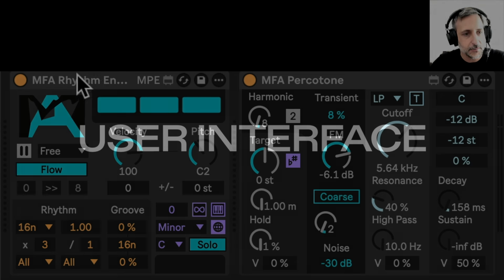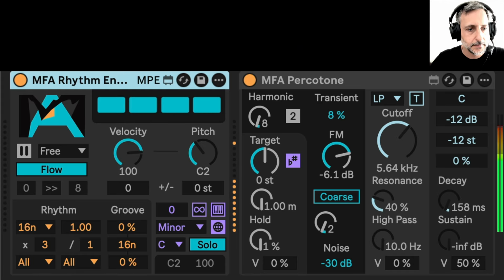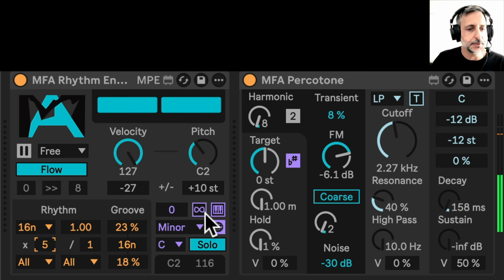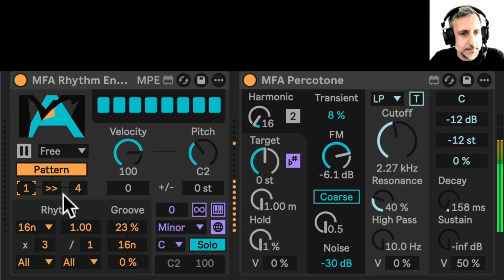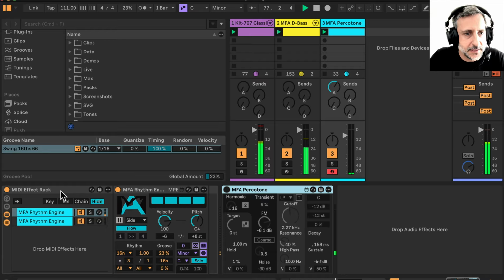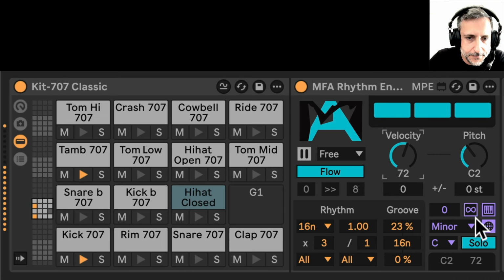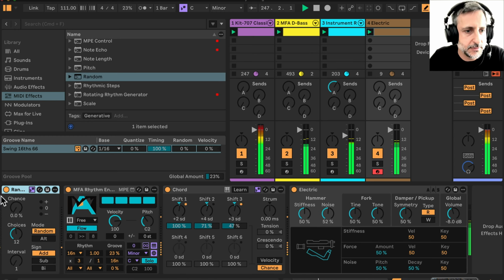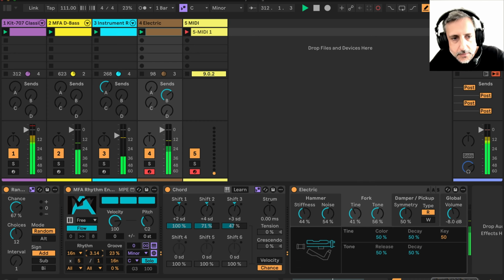Learn: Rhythm Engine v1.0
Join Ableton Certified Trainer Noah Pred for a complete walkthrough of Rhythm Engine - a powerful stochastic rhythm (and melody) generator for Ableton Live. This deep dive shows how to harness real-time probability, polyrhythm, and creative control to bring your MIDI patterns to life.

🎛️ Generate evolving rhythmic and melodic motion using randomized pulse rates
🥁 Sculpt expressive timing with note length, swing, and humanization
🎚️ Add dynamic performance energy with velocity and pitch deviation
🔁 Shape structured variation using Pattern mode for quasi-repeating intervals
🎵 Transpose sequences via incoming MIDI or octave controls - all scale aware
⚙️ Experiment with Free, Gate, Side, and Arp modes for hocketting, improvisation, or evolving arpeggiations
🎶 Engage sustain, pause playback, and capture infinite rhythmic transformations in real time

Whether you’re crafting generative beats, evolving textures, or algorithmic melodies, Rhythm Engine gives you precise control over randomness for music that feels alive.

00:00 Introduction
00:37 GUI Tour
02:25 Basic Usage
07:40 Pattern Mode
07:58 Play Modes
10:56 On Percussion
12:04 In Drum Racks
13:16 Triggering Chords
16:53 Capturing MIDI